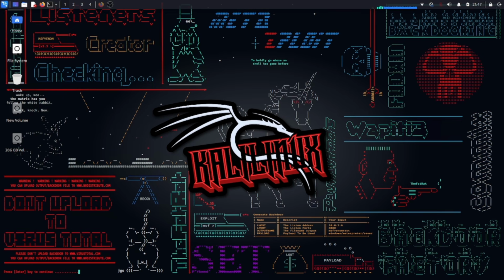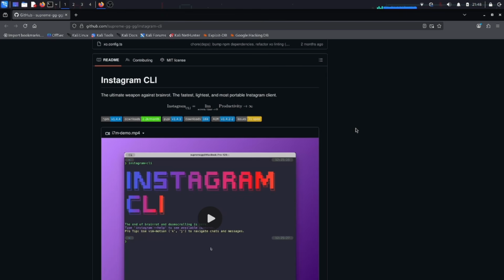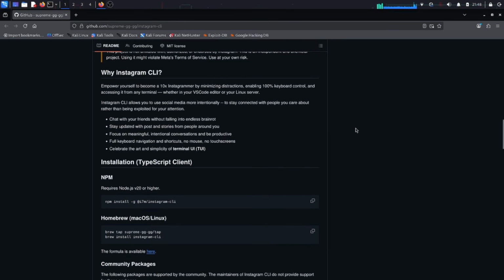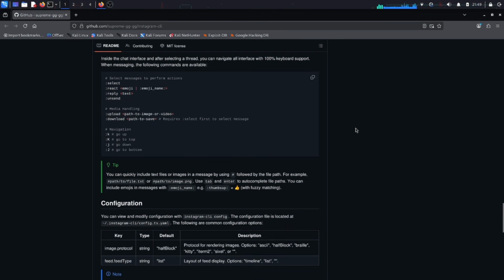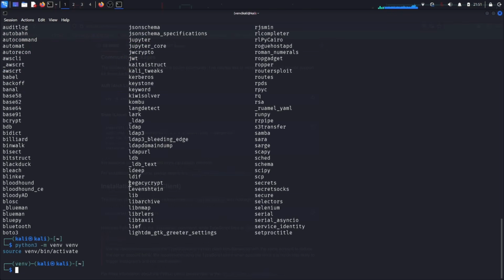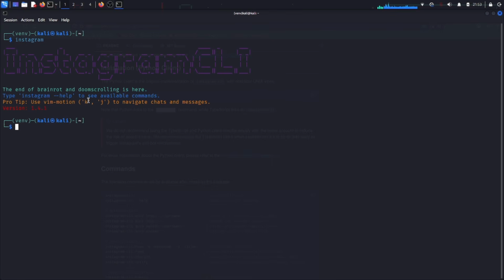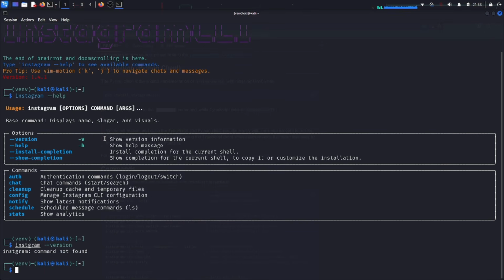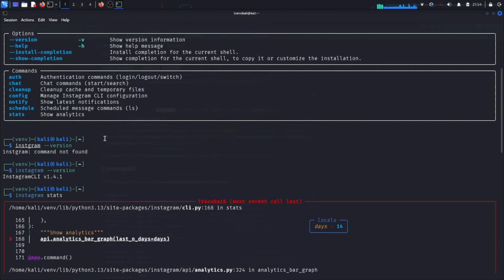Hacker’s Way to Use Instagram: Instagram CLI | Chat, Feed & Stories in Linux Terminal 🐧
Sick of the endless brainrot and distractions on social media? 📉 In this video, we explore the Instagram CLI (Command Line Interface) tool—a powerful Python-based client that lets you access Instagram directly from your terminal.

We cover the installation, authentication, and the Vim-style keybindings for chatting and browsing. ⌨️

⚠️ IMPORTANT WARNING:
This is an independent and unofficial project. Use at your own risk. We recommend using the TypeScript client if possible to avoid account bans.

💡 Quick Tip: Use path/to/file.png inside the chat to quickly upload images directly from your command line!